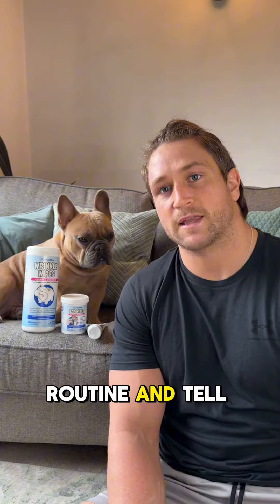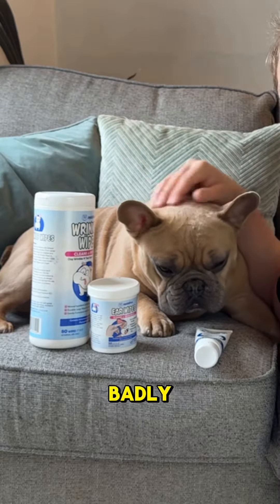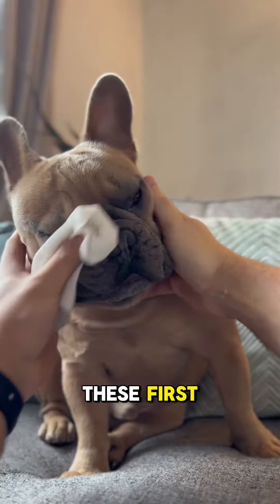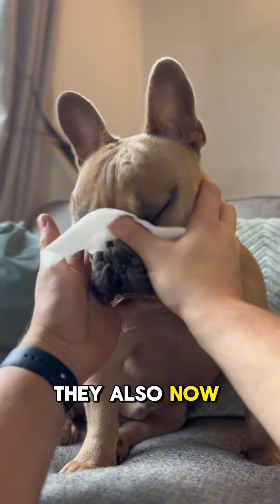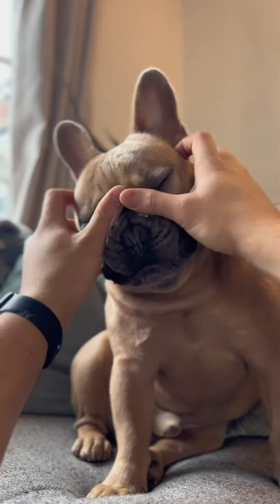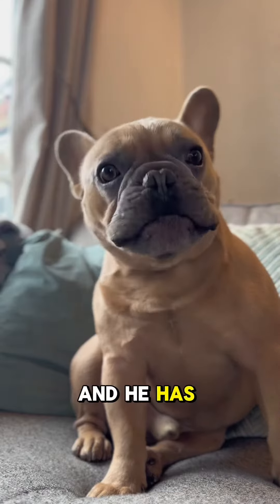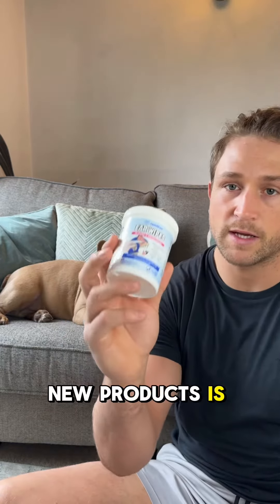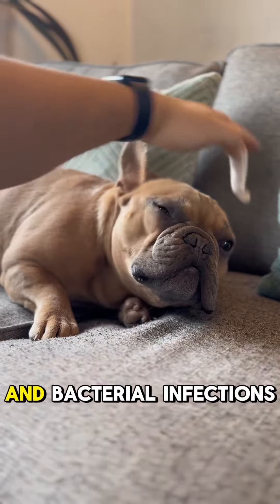TJ the French bulldogs skincare routine